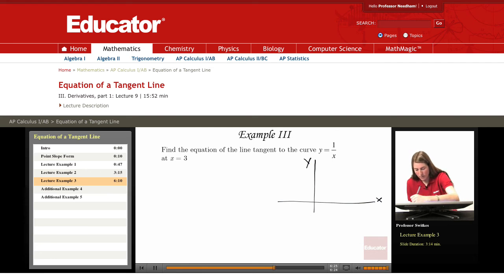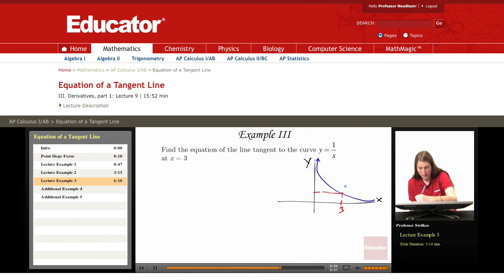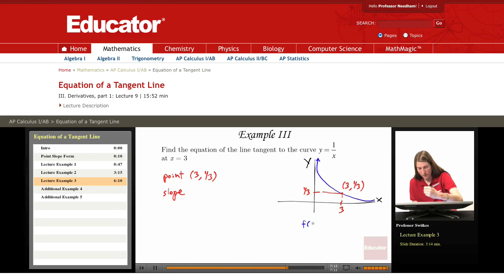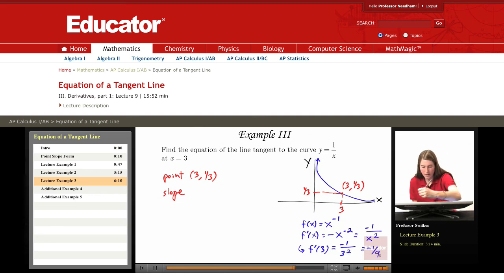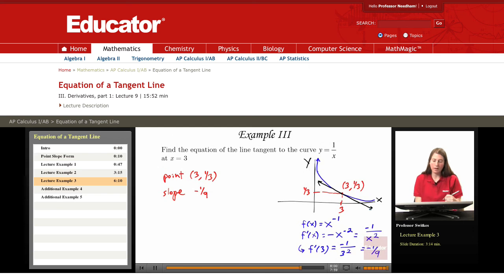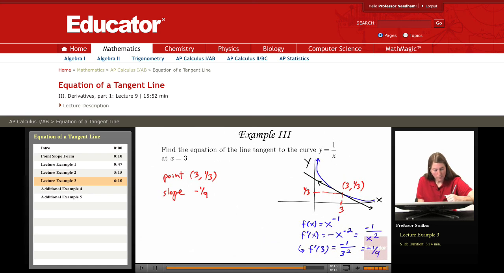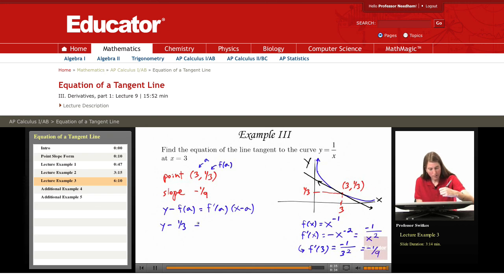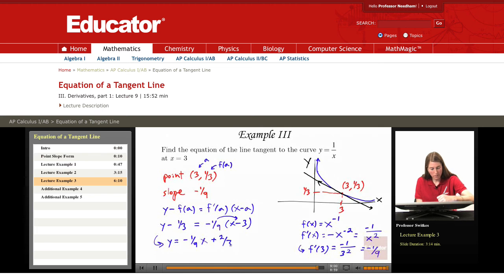Calculus: Equation of a Tangent Line